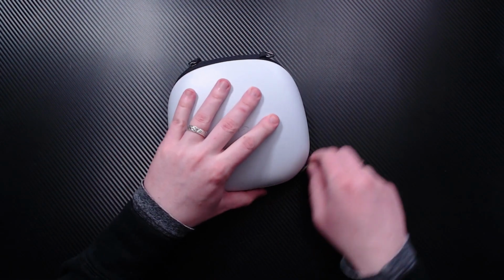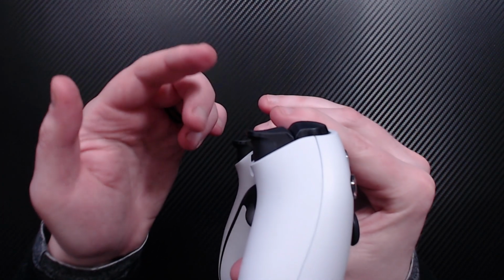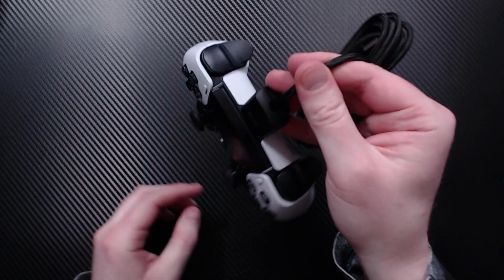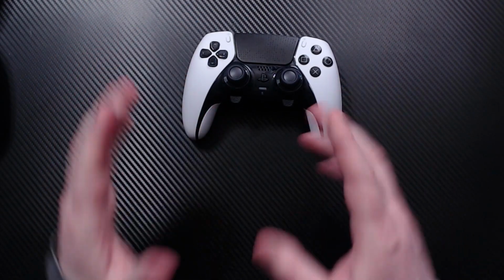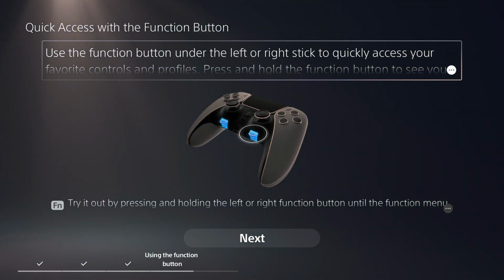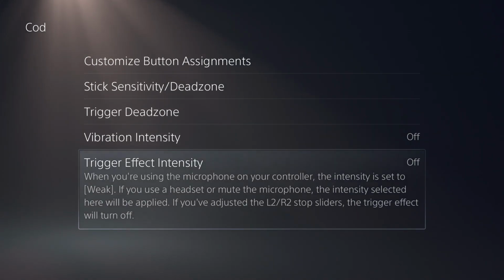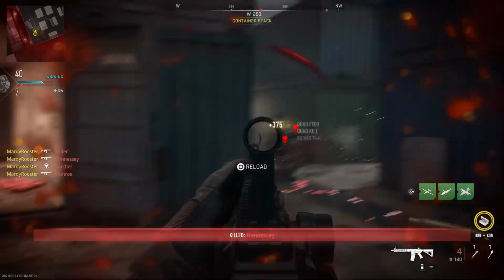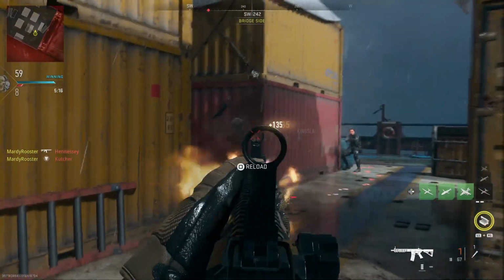PS5 EDGE controller - UNBOXING & REVIEW - Call of Duty Modern Warfare 2 - Warzone2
Welcome to my PS5 edge controller unboxing and review! This is the new ps5 controller called the duelsence edge wireless controller which retails for 199.99. In this video i will show you everything that is included with the edge controller and all the features this controller has! Including  - how to replace the ps5 thumb sticks - How to change the stick module - How to turn on trigger stops - How to change the back buttons - How to add inputs to the back buttons - How to turn off vibrations. After the unboxing and reviewing of the features i take the controller into some call of duty modern warfare 2 custom games and try the controller out against bots! That gameplay and the review where recorded live. The links mentioned in the video are below

AMAZON link (Controller)
AMAZON LINK (Stick Modules)

PS direct links!

⭐️Social Medias ⭐️

Want to customize your console or controller? Want high quality parts? Check out Gaming Cobra for parts & accessories for ALL CONSOLES!🔽

Want a higher quality Jerky? Check out Jerky pro for USDA approved,  Organic , Made in the USA Jerky! Check out their selection below🔽
Jerky.pro

New to YouTube and need a little boost? Try out TubeBuddy! It helps with tags, titles, keyword research and so much more! Interested?